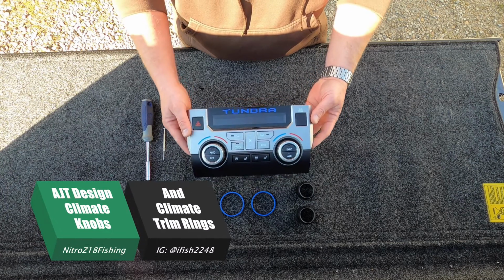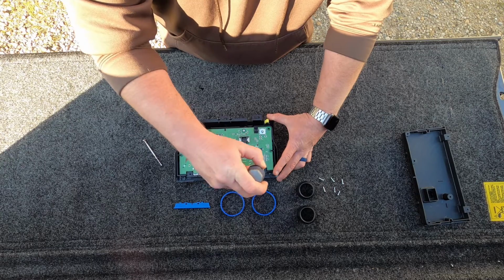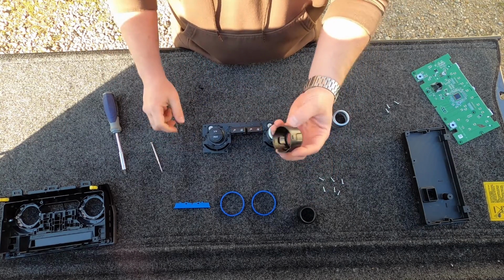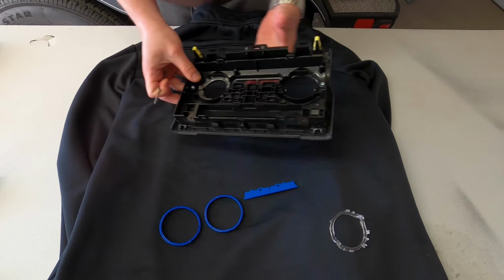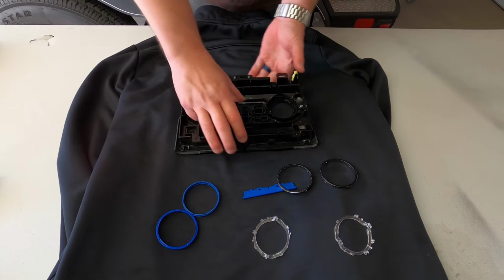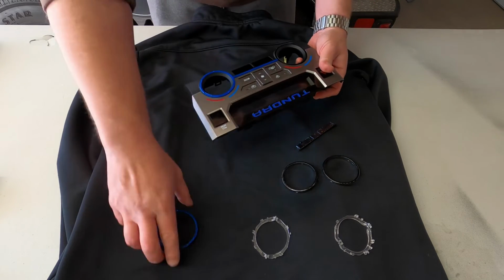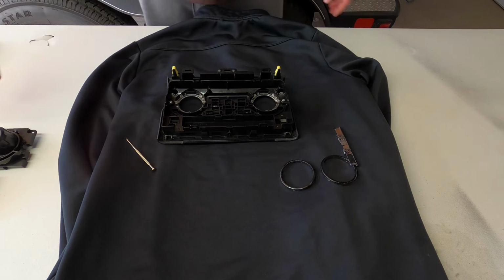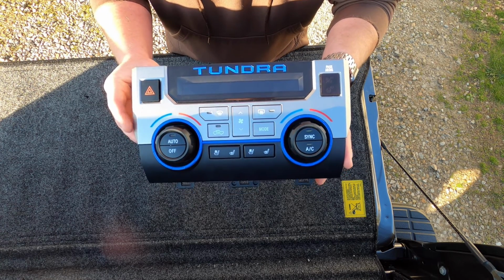AJT Design Climate Control Knobs and Trim Ring Install Toyota Tundra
climate control knob and trim install from AJT Design on my Toyota Tundra...step by step instructions